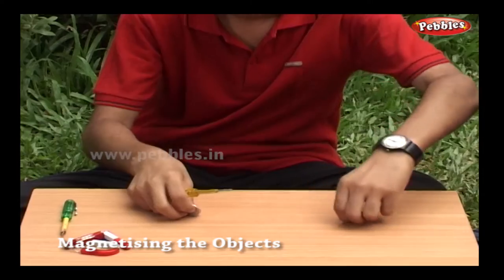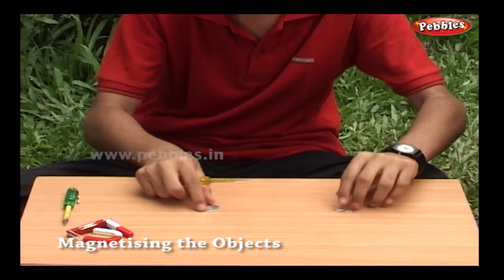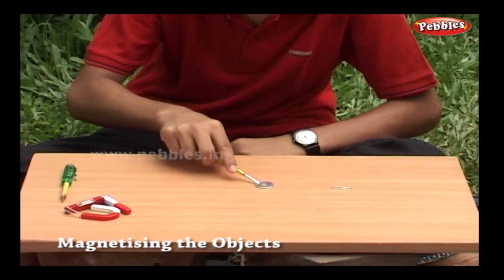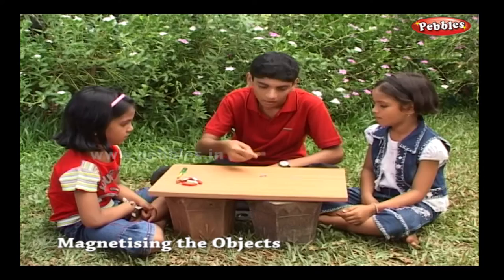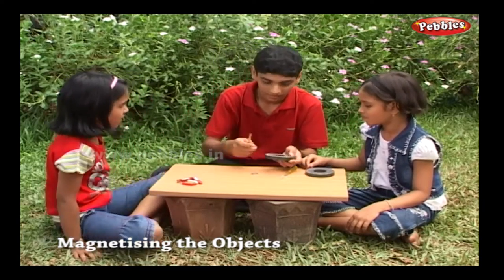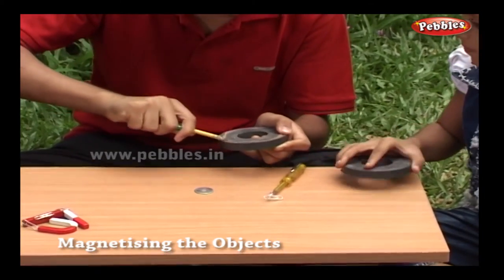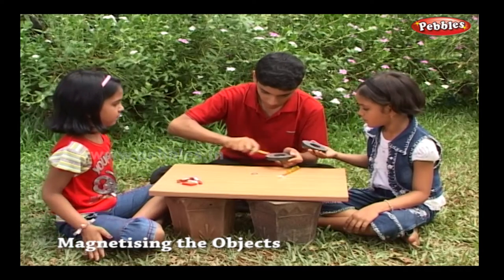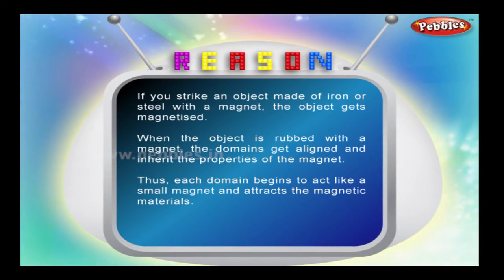Magnetizing Objects | Science Experiments | Science Projects | Science Tricks | Science of Stupid